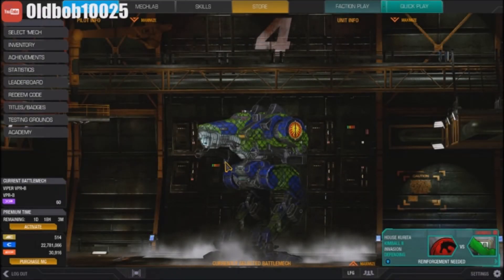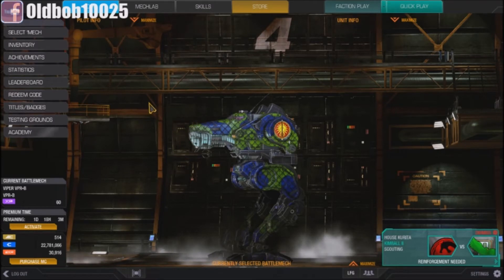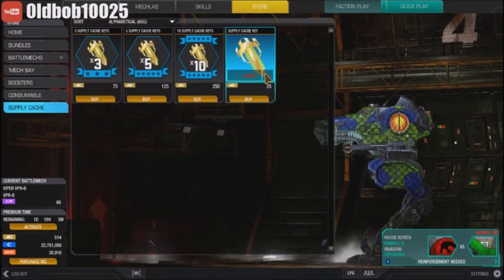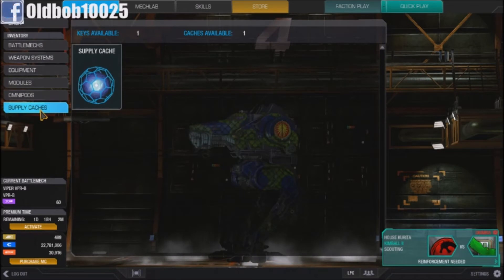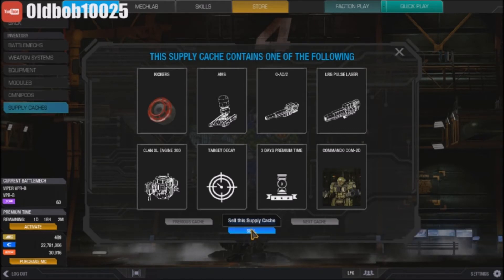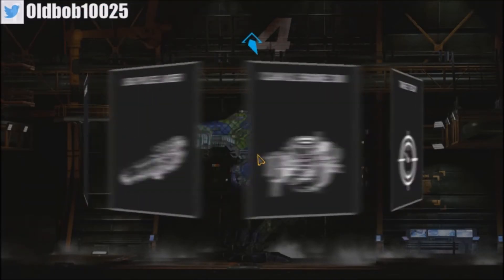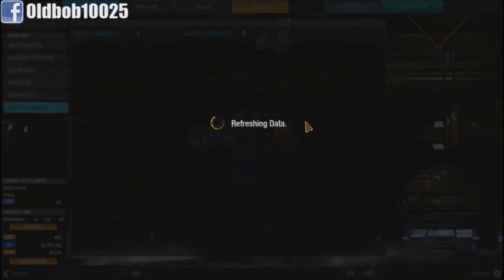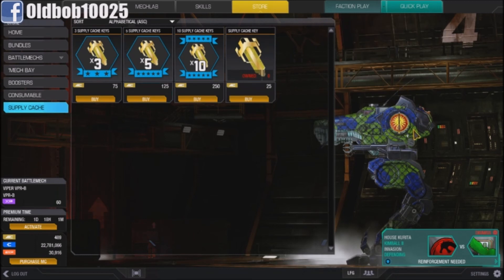MechWarrior Online - Supply Cache "How it works"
A quick explanation on how the supply cache works..You can get some great rewards in getting these little baby's and its worth 25 MC if you ask me, as so far I got about 1.5 million worth of c-bill equipment to either sell or what I was going to use anyways or purchase..

 I try to help with my videos with hints and tips, as well for just the enjoyment of gaming for myself and those that like my videos.

 I Stream live games on Twitch so come check me out sometime and hangout and enjoy the adventures of Oldbob